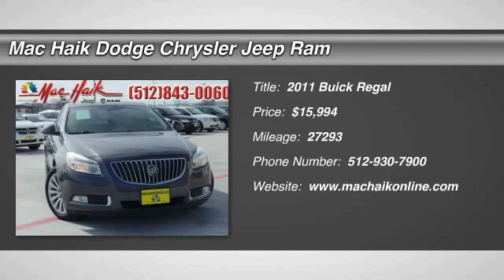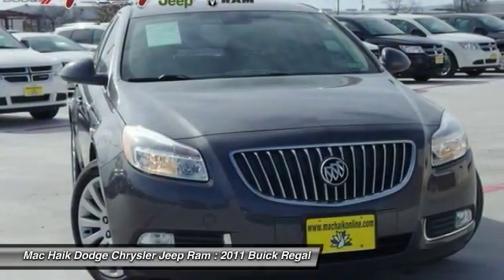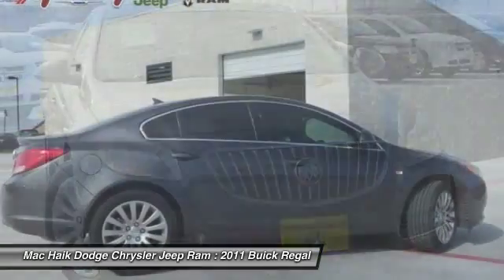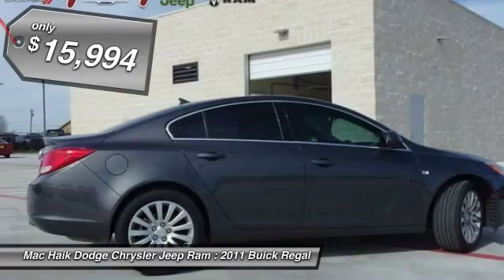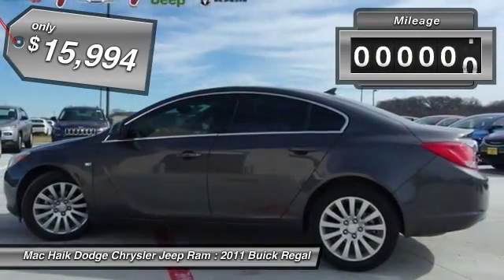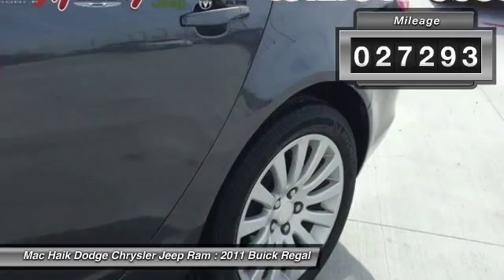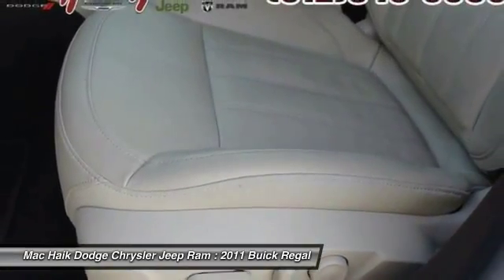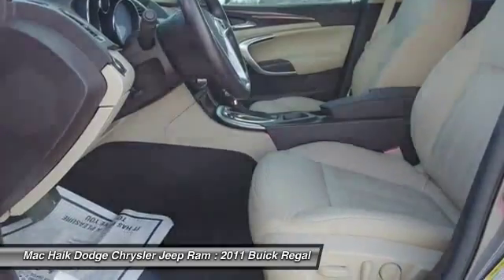2011 Buick Regal Temple TX 702442A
5255 I H 35 South

6-Speed Automatic Electronic with Overdrive. Yes! Yes! Yes! Look! Look! Look! Buick has outdone itself with this beautiful-looking 2011 Buick Regal and with these low miles at this price, it just doesn't get any better! This Regal will take you where you need to go every time...all you have to do is steer! New Car Test Drive said, ...We found the Regal very quiet, with a very smooth ride, a welcome respite on miserable commutes and a good partner for cross-country drives. It may be the quietest car in its class. Mix in a solid thud to the doors, tactile clicks to the controls and a structure safe and secure, and the Regal is a well-rounded package... This car is nicely equipped with features such as 6-Speed Automatic Electronic with Overdrive. Mac Haik Dodge is conveniently located close to Georgetown, Round Rock, Pflugerville, Hutto, Taylor, Temple, Belton, Fort Hood, and surrounding areas.